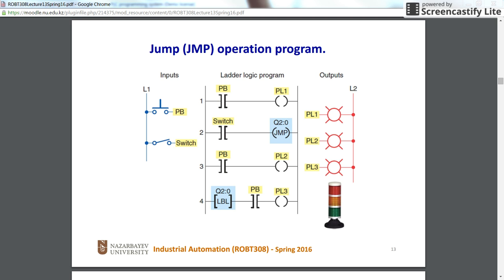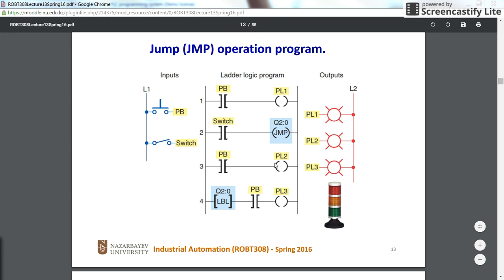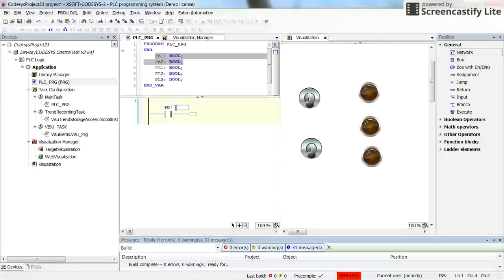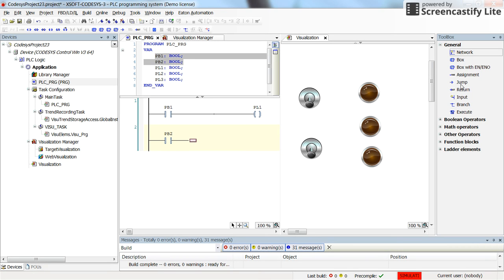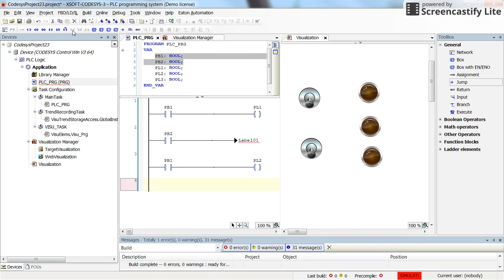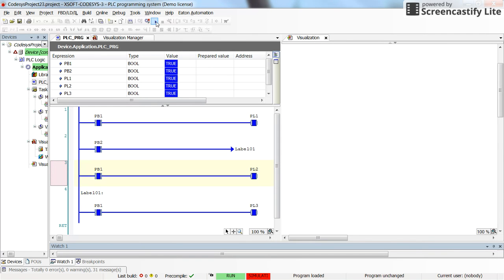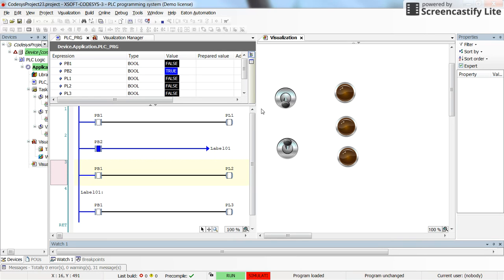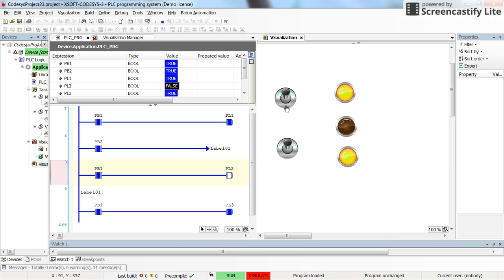CODESYS: Jump and Label instructions in Ladder logic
In this video, you will learn how to use the Jump and Label instructions in CODESYS.